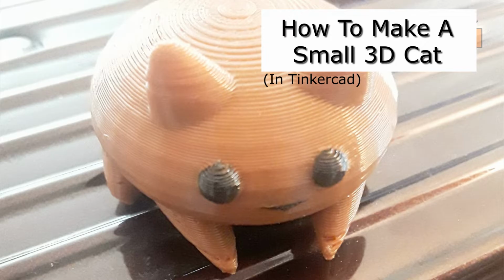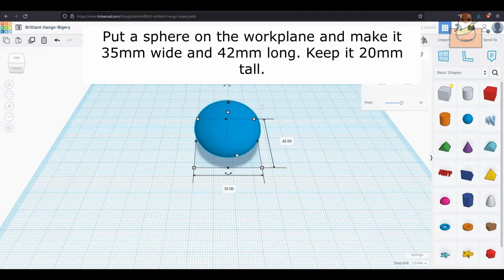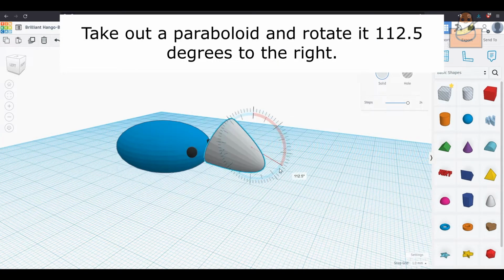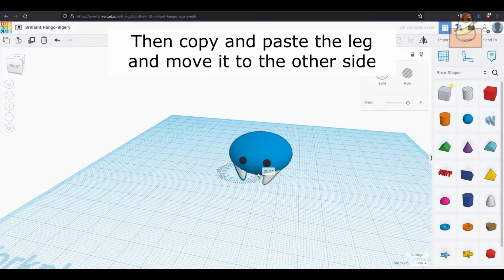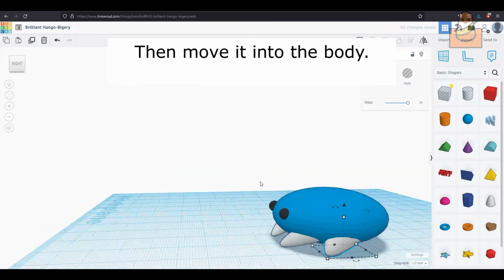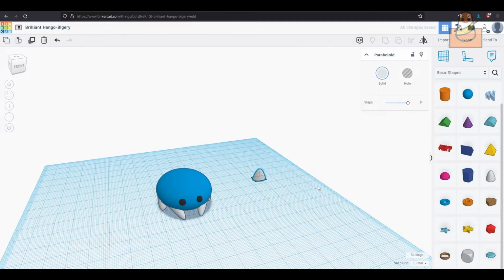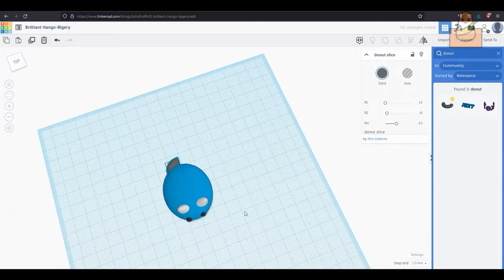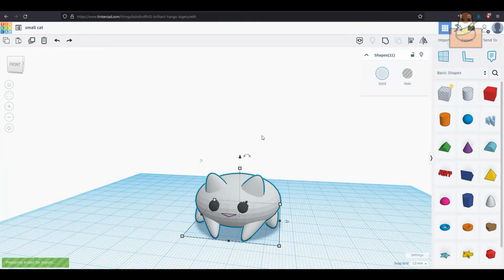Tinkercad Tutorial - How To Make A Small 3D Cat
In this video I show how to make a small 3D cat design, this video is quite fast because it doesn't take that many steps to make.

If you do not understand how to do these steps you should go look at my other videos explaining all the features of how I design in Tinkercad.